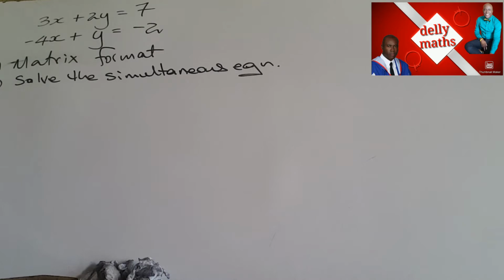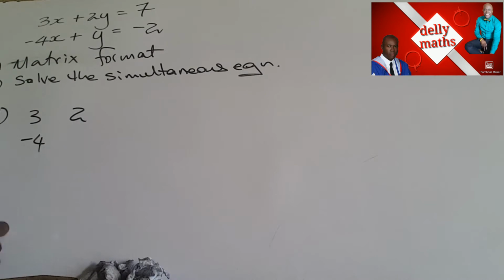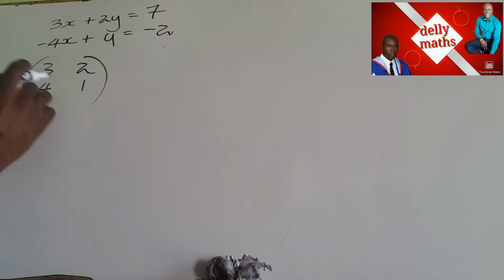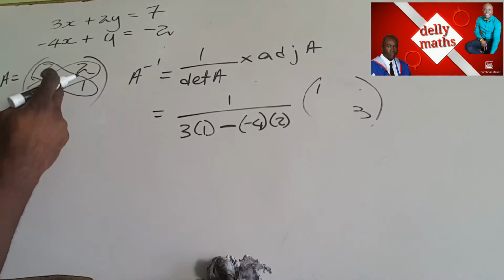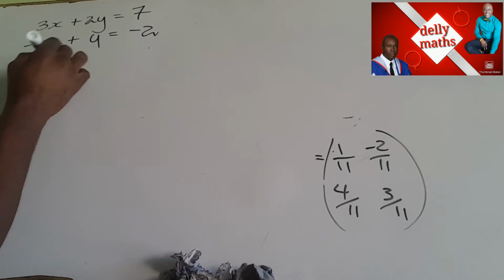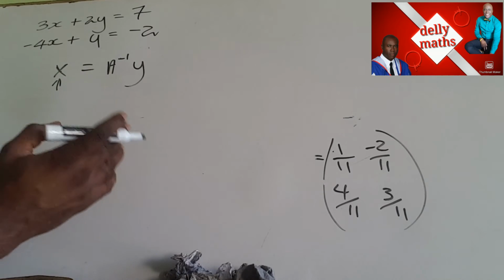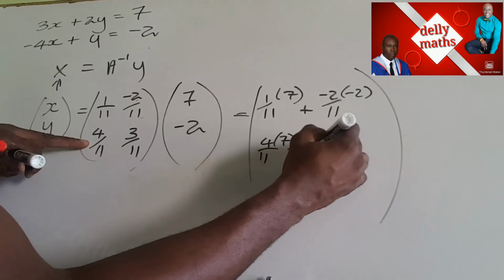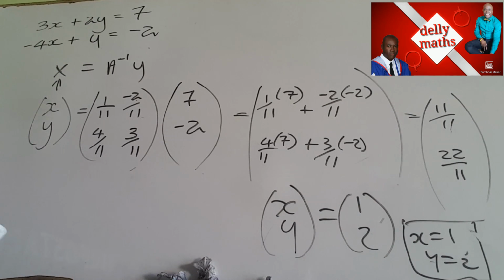Matrix Inverse Solving Simultaneous Equations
In this video the aim was to use the matrix inverse to solve the simultaneous equation.

step 1 . Writing the system in matrix format.
Finding the determinant then use one over the determinant times the adjoint; this yield the inverse.

step 2. Using the inverse to multiply by both sides of the equation , on the left side we will get an identity matrix times the variable matrix and on the right we will get the solutions.

step 3  By using equivalent matrices we willl get the values for  x and y..